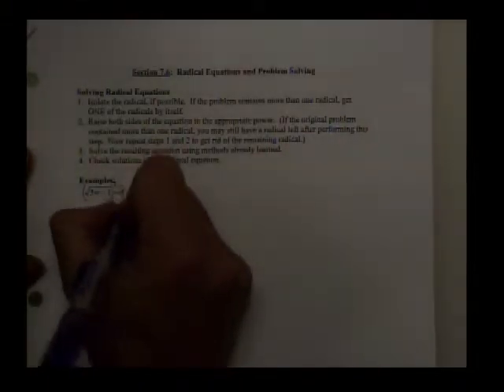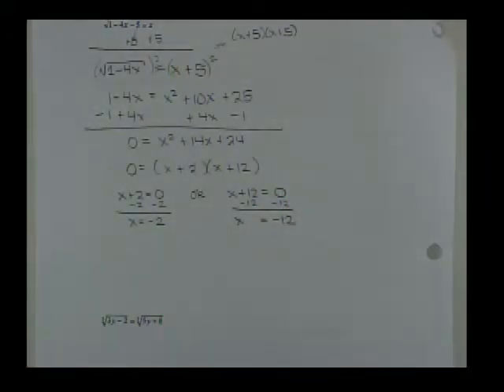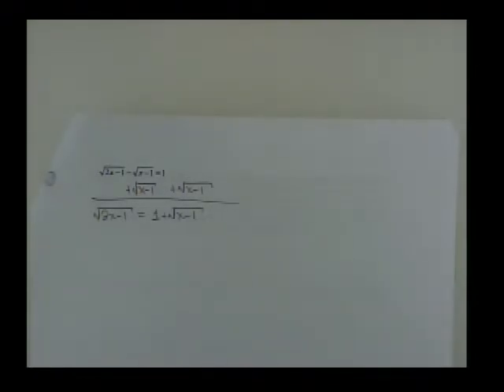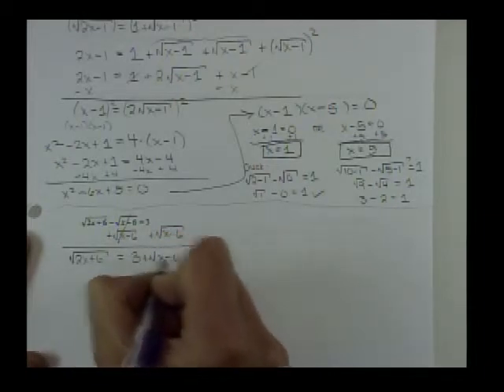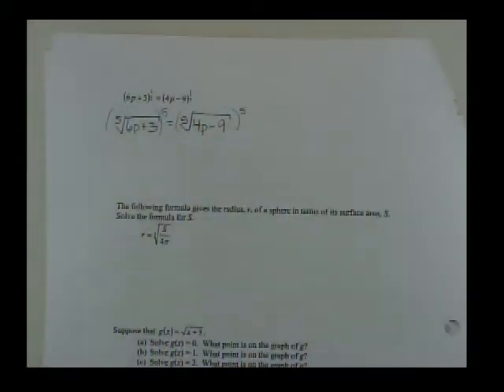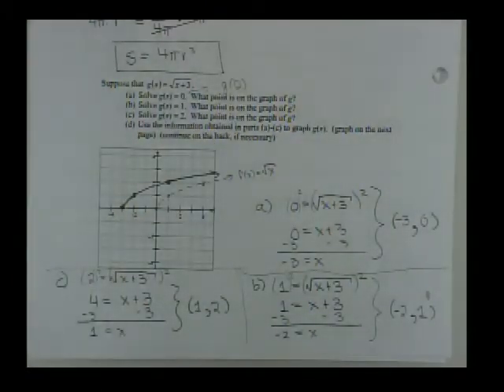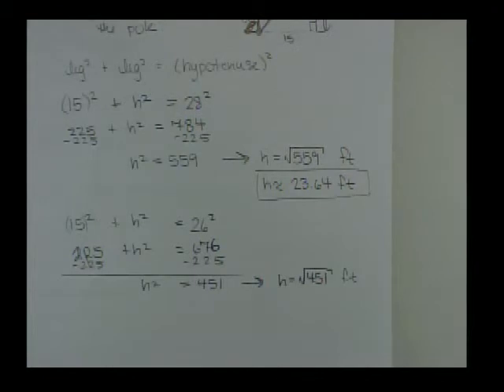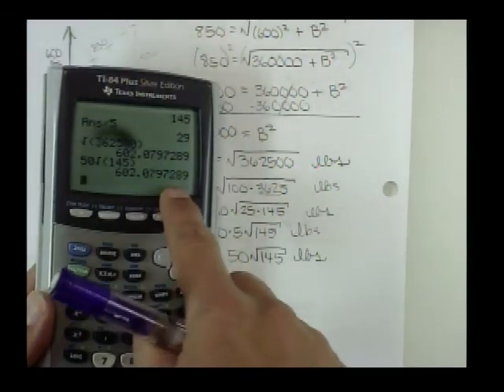Radical_Eqns (Math 902 and Math 980)